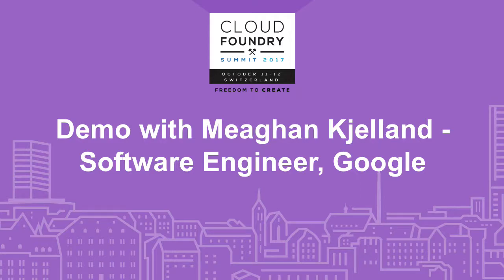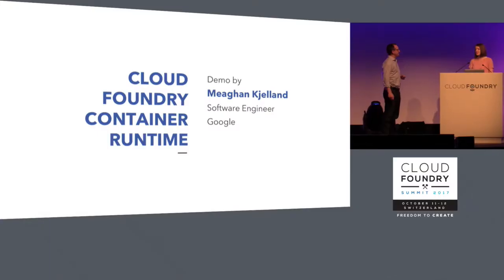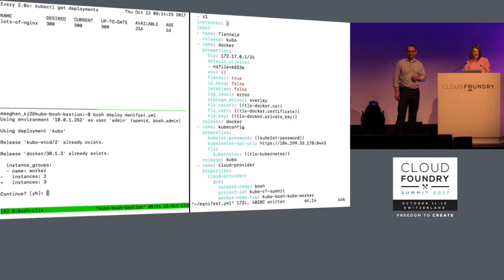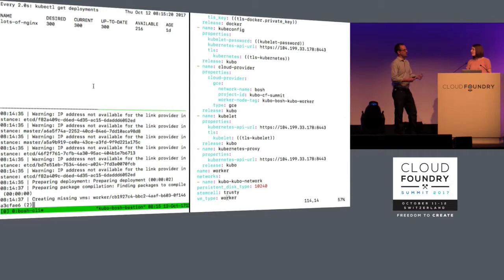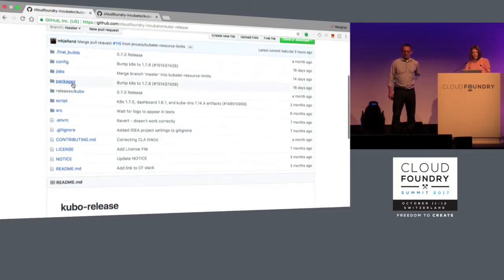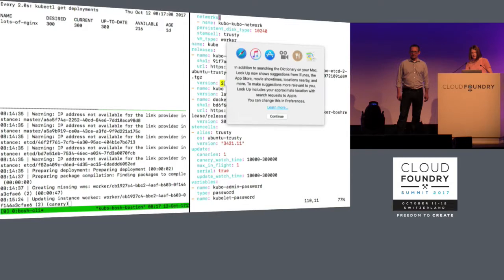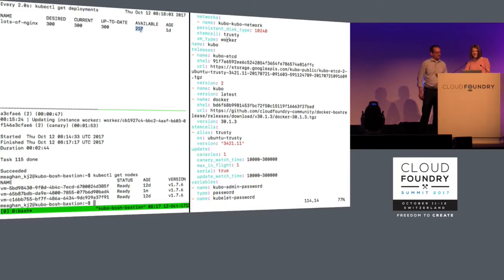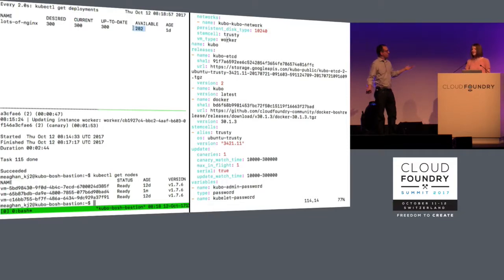Demo with Meaghan Kjelland - Software Engineer, Google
About Meaghan Kjelland
Meaghan is a Software Engineer at Google taking the steam out of proprietary software by building the future in open source. She is currently working with Pivotal and VMware to make Kubernetes' container orchestration strengths complement Cloud Foundry applications.